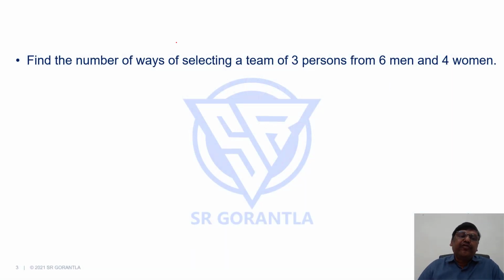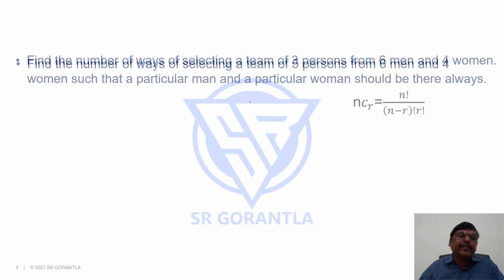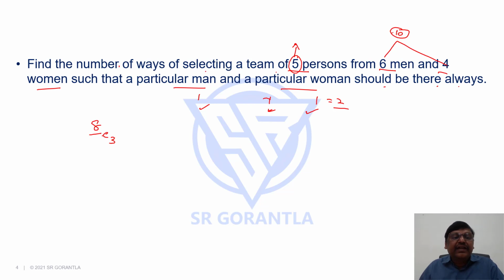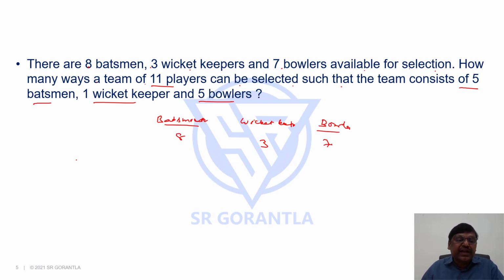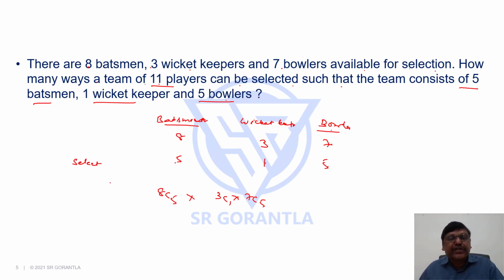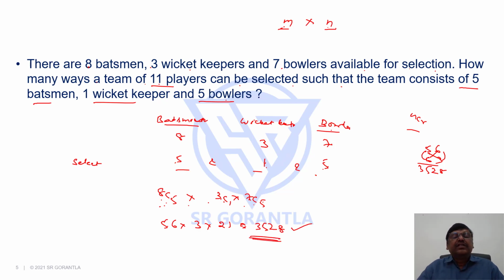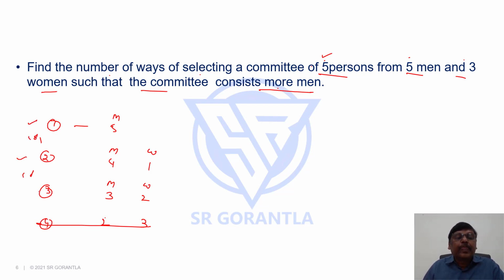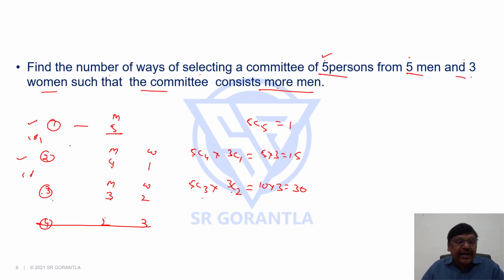Permutations and Combinations 3 |Selections 2 | Bank, SSC Exam, CAT, GRE, GMAT | SR Gorantla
In this video you can find the basic concepts and questions of selections from the topic of Permutations and Combinations. It is useful for students preparing for BANK PO/BANK CLERICAL/ SSC/ CAT/XAT/ MBA entrances/GRE/GMAT/ CRT/CSAT/CLAT/IPM/FPM/GATE and other state/central govt. recruitment exams.